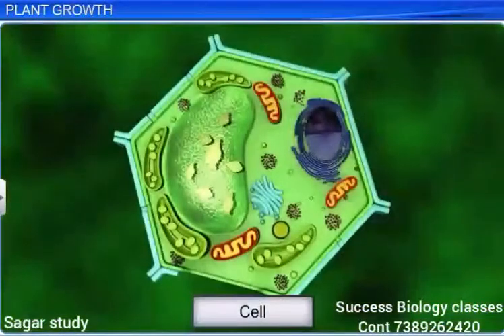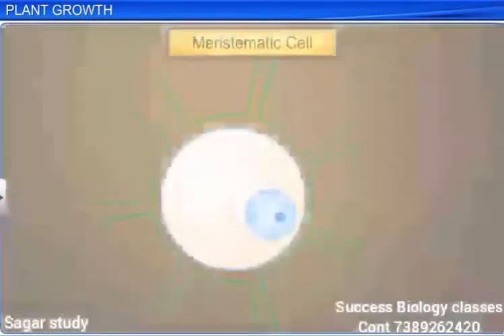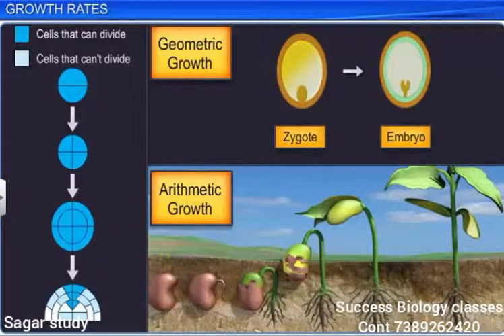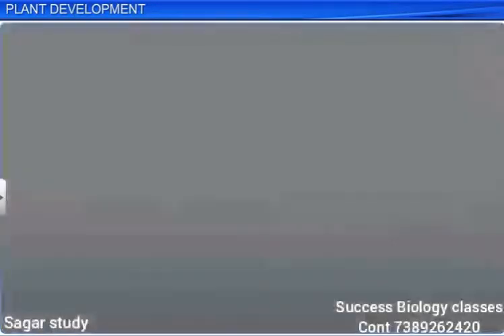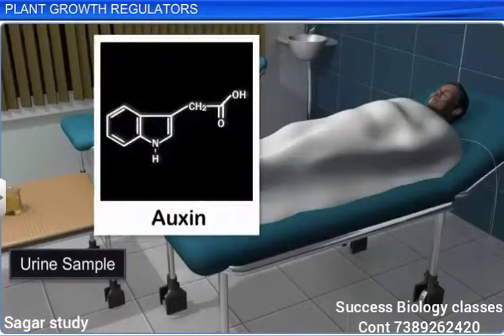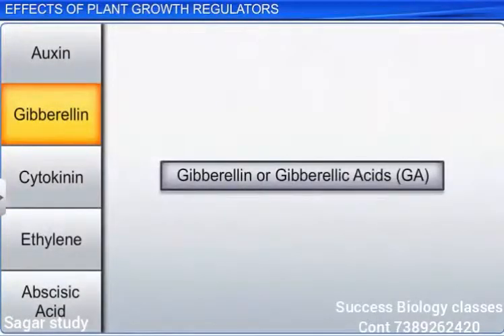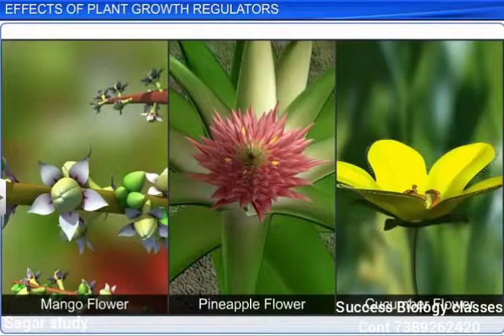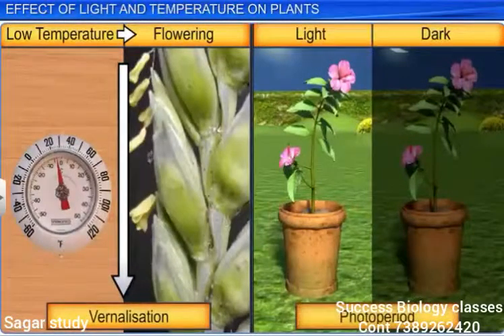CBSE Class 11 Biology, Plant Growth and Development